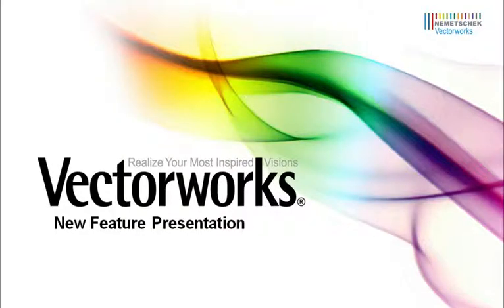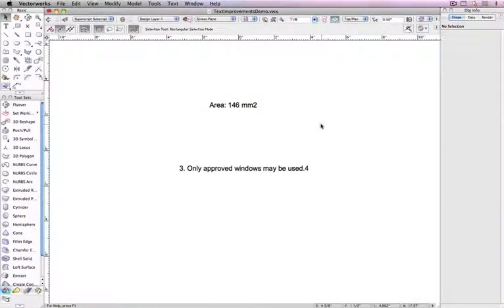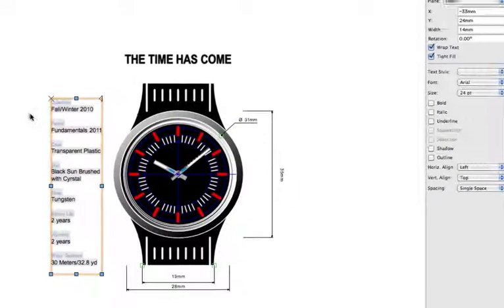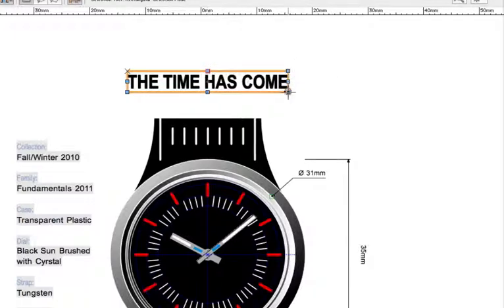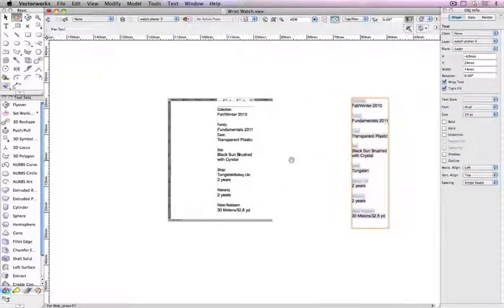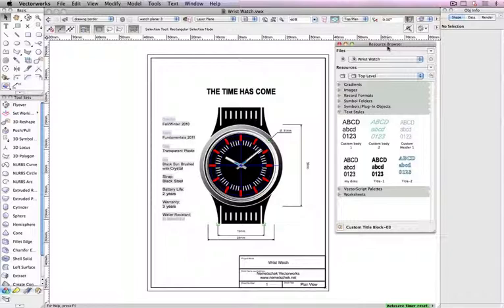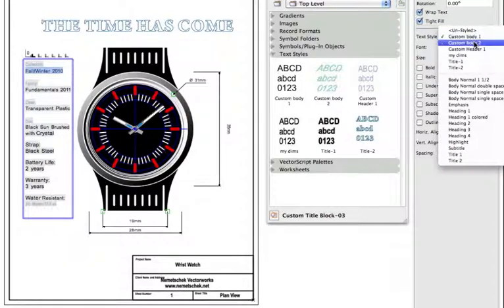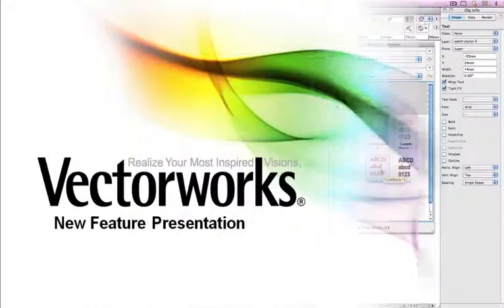Text-improvements.mov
Vectorworks 2011